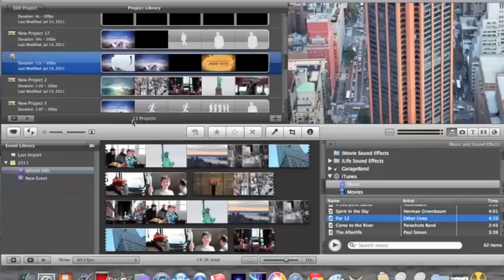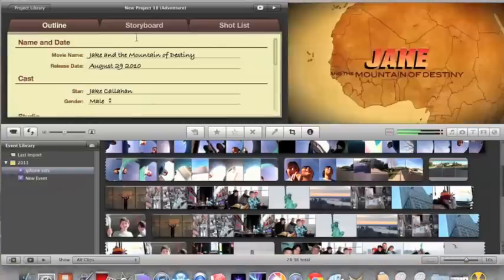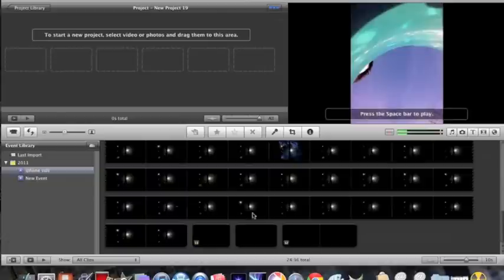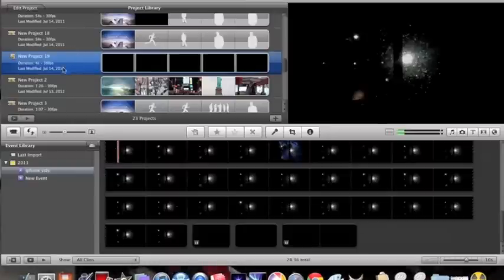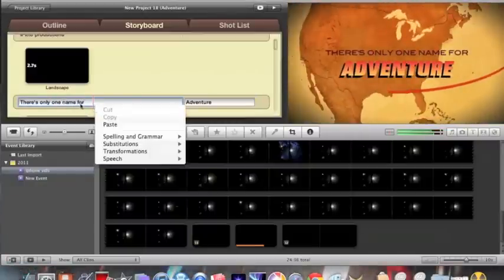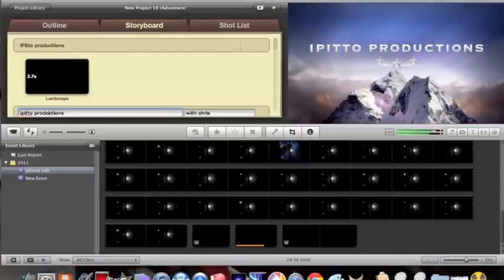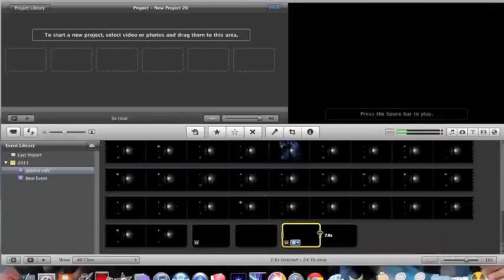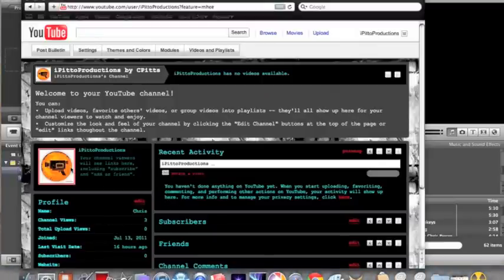How to make a professional intro on mac free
its 100% free for mac users. all we use is quicktime and imovie. its is so easy, looks amazing, and it takes about 5 minutes.